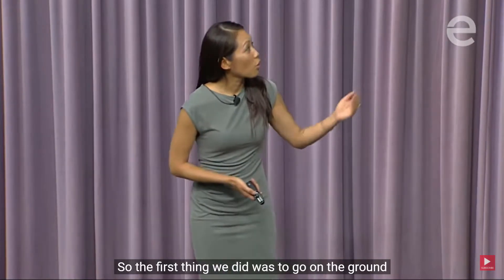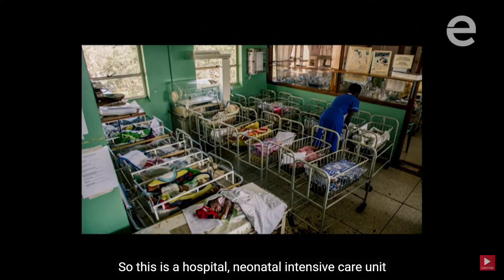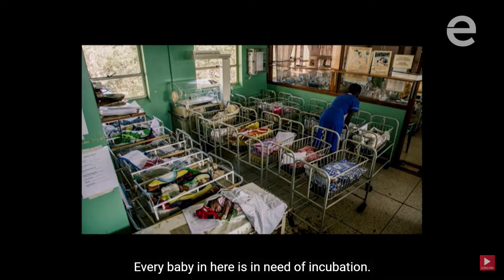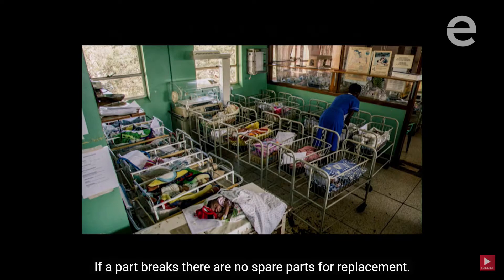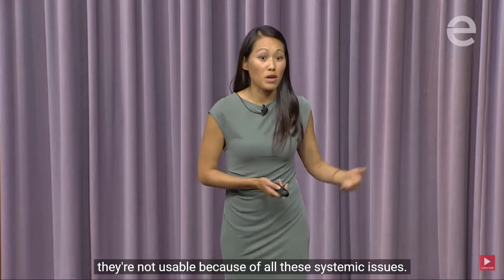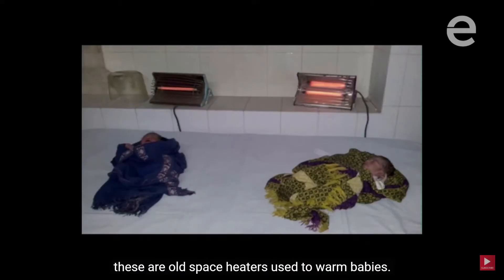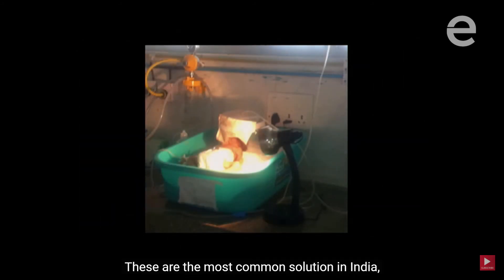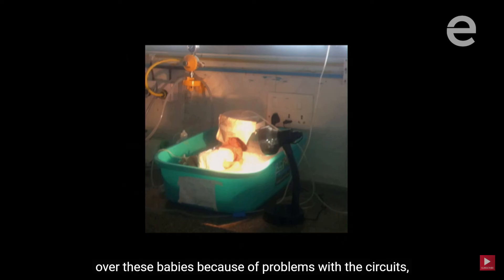Chen and the Research on the Ground 1